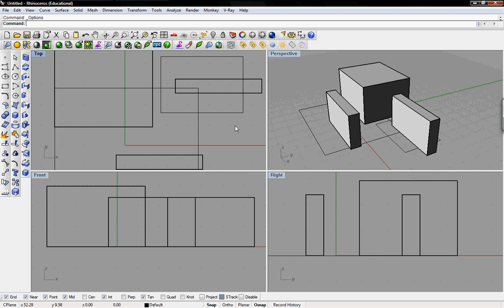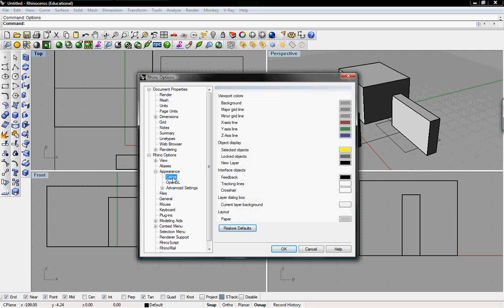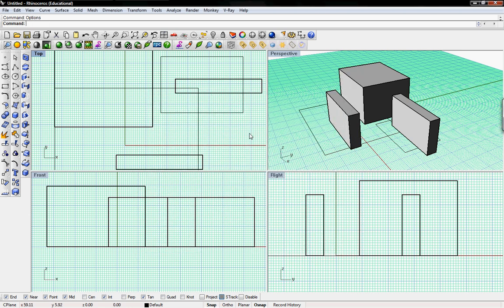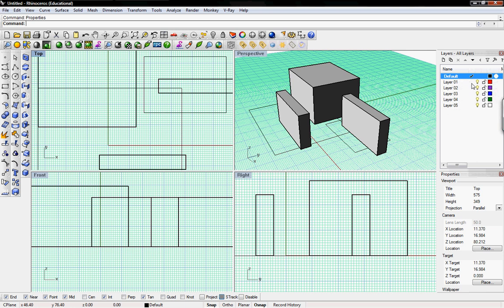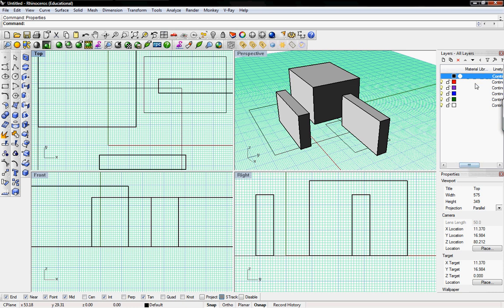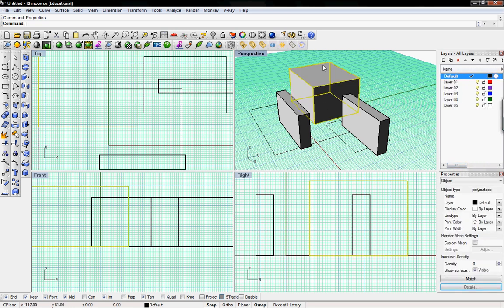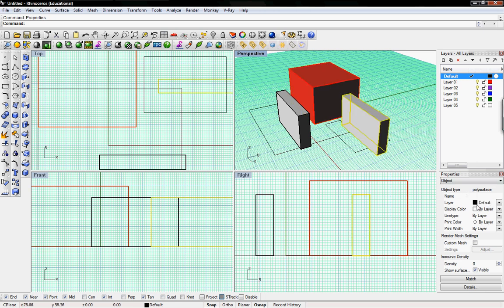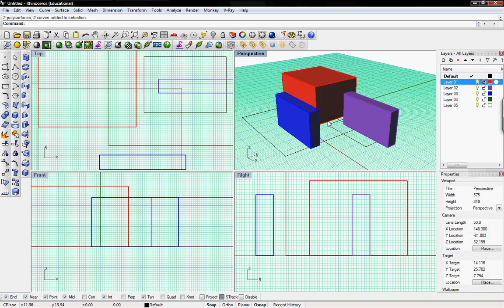custom interface tutorial by digitaltoolbox.info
customizing rhinos interface, activating layers and properties palette